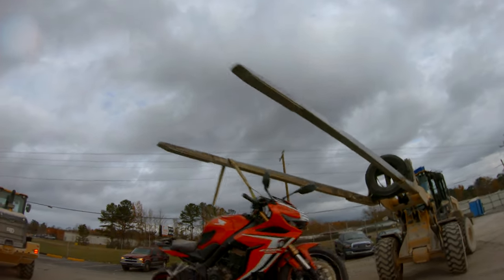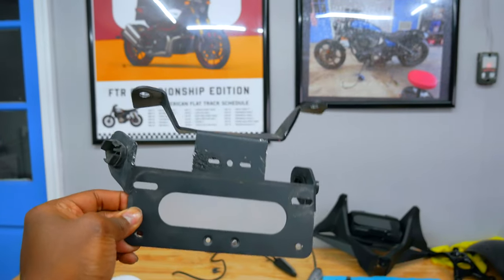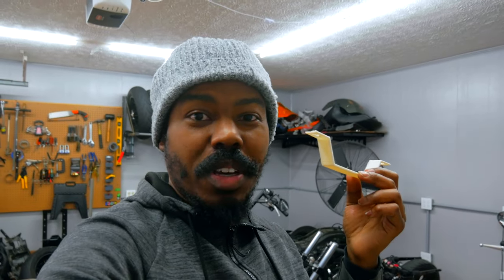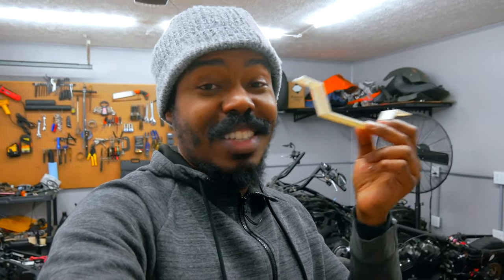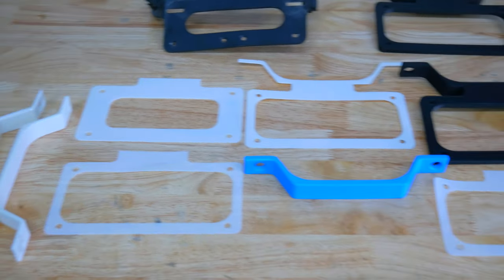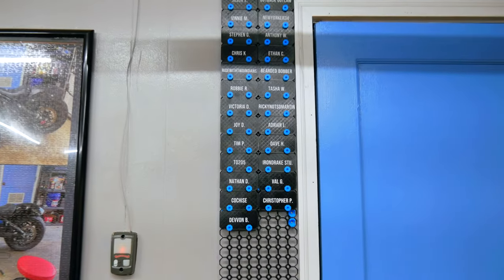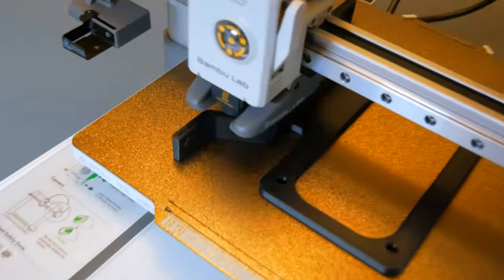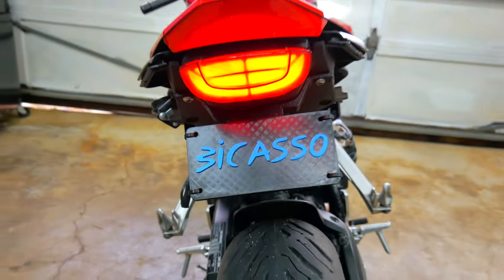Making 3D Printed Custom Plates! (Honda CBR Rebuild Part 6)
💭 I needed a solution for the rear end on CBR. Previously, I set up the integrated signal light and wired it in. No problems there, but I still had a problem. The license plate bracket was bent from the accident so I had an option... Either buy a new one, fix the one I had or.. the more fun way.. making my own.